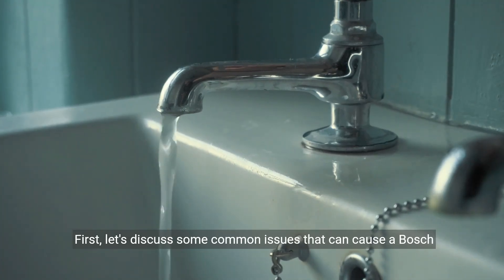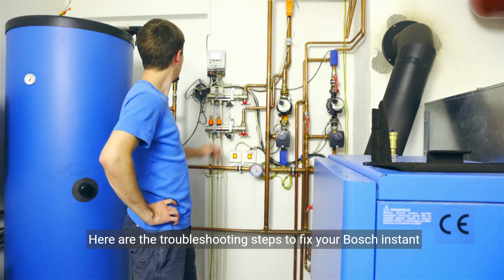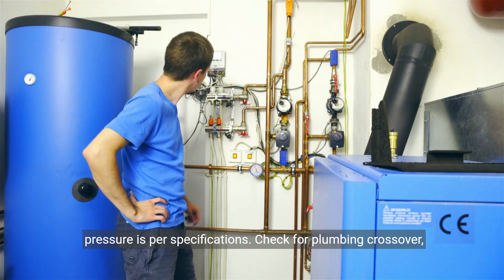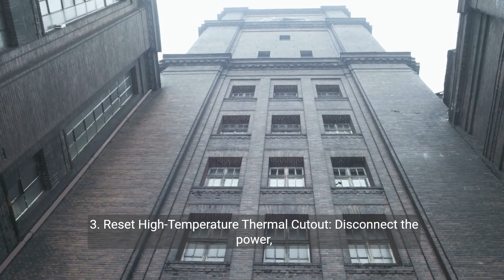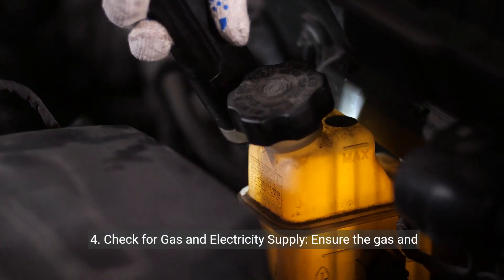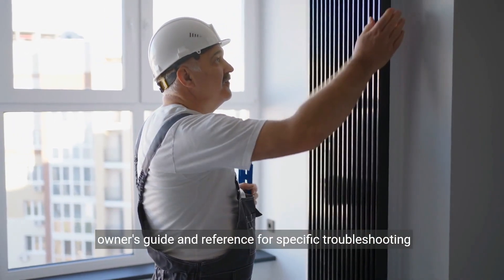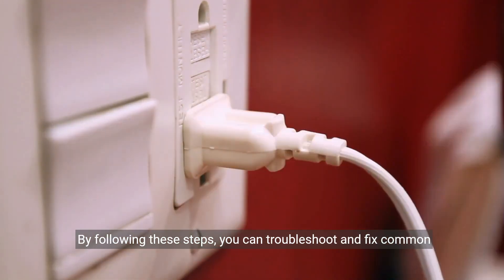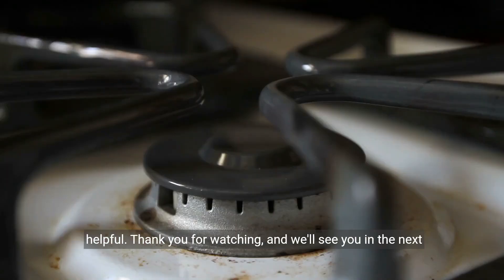How to Fix Bosch Instant Hot Water Heater Not Working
Struggling with your Bosch instant hot water heater? Watch our step-by-step troubleshooting guide to get your hot water flowing again. Learn about common issues, how to reset your system, and when to call in the pros. Don't let cold showers get you down - fix it today!